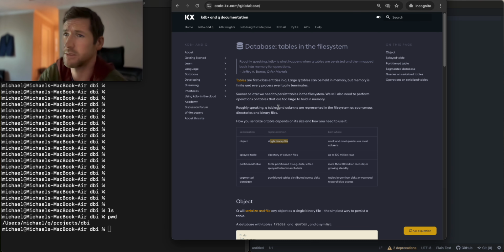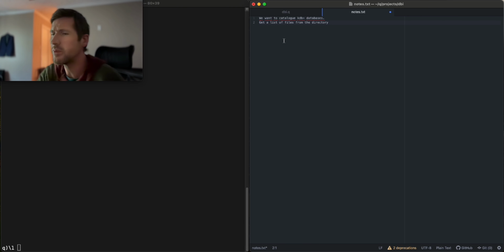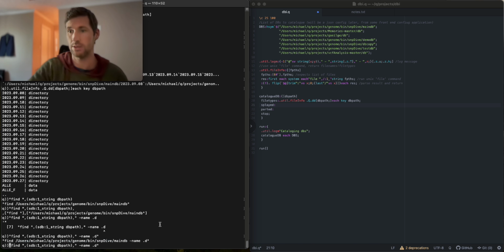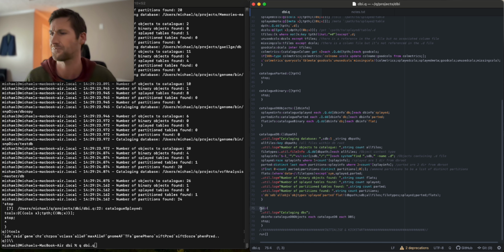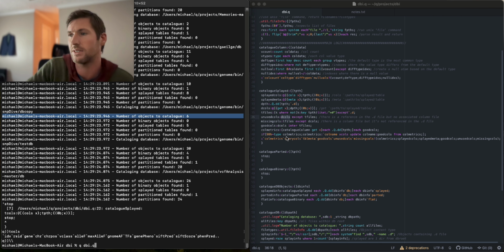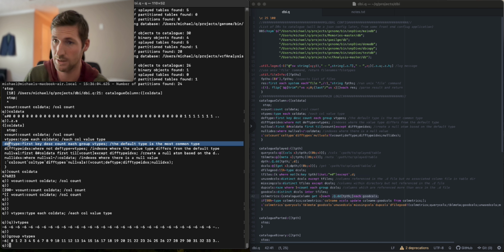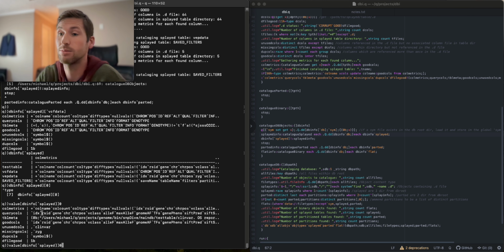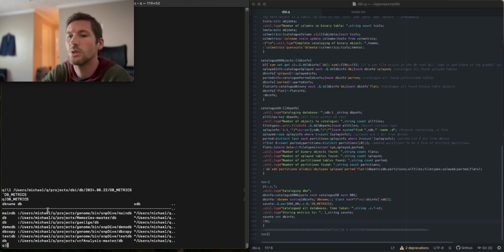How to check the integrity of kdb+ databases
kdb+ databases can become corrupted for various reasons... (you!)

In order to identify problems within a kdb+ database, we have to understand the expected layouts of them and the objects they contain (binary objects, scripts, splayed tables, partitioned tables, segmented tables).

We are building a system from scratch which will catalogue objects within multiple kdb+ databases. All objects will be identified and metrics gathered for each. We will store the results in a date partitioned database for future analysis.